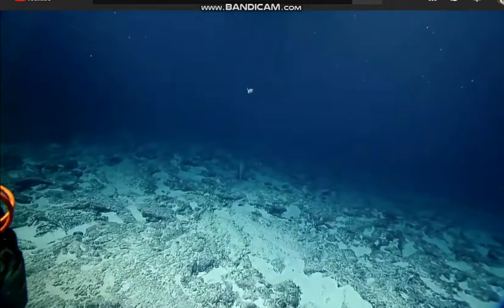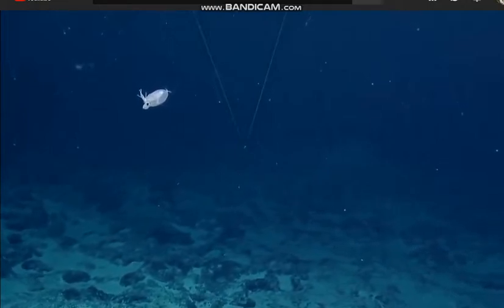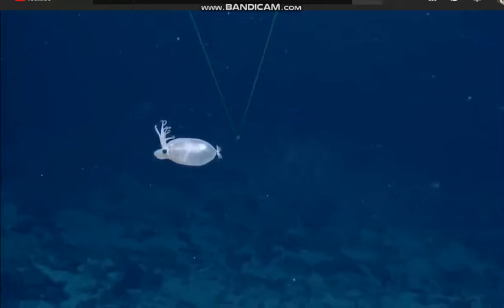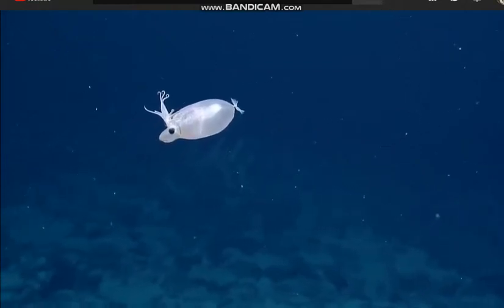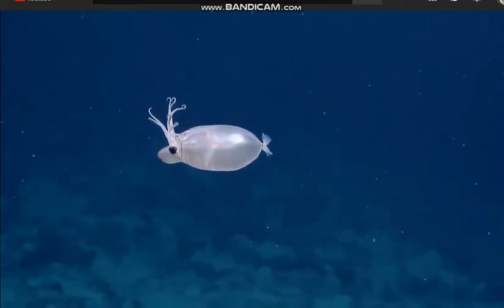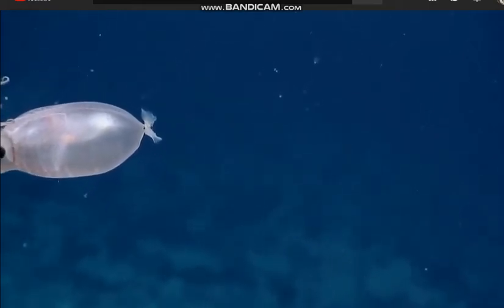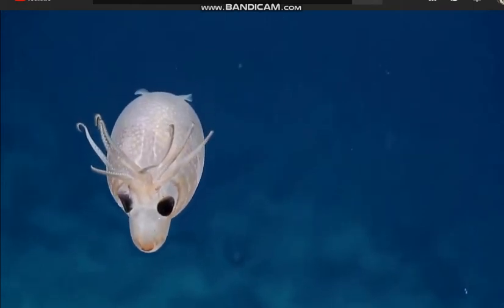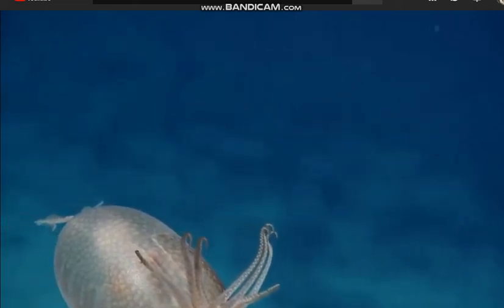Piglet squid @ Palmyra Atol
June 29-30, 2019   @Palmyra Atoll
This is a piglet squid, Helicocranchia sp.

The nautiluslive team is at a depth of ~1520 meters as they explore enigmatic seafloor features (seamount)
off of Palmyra Atoll